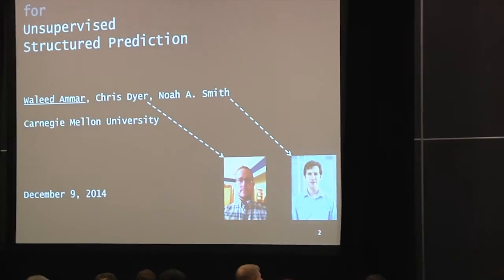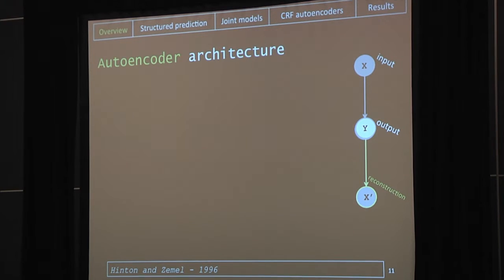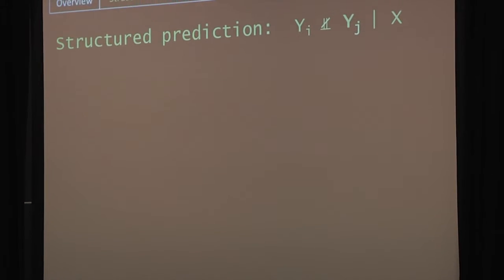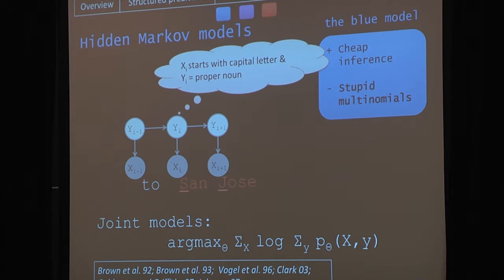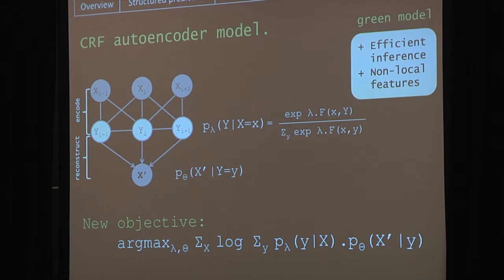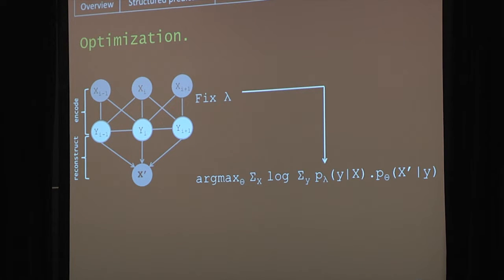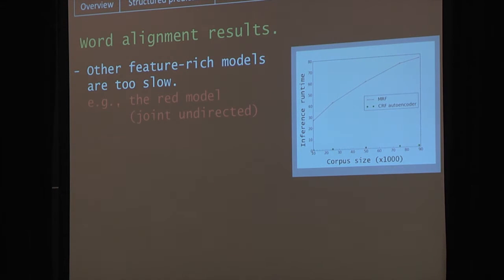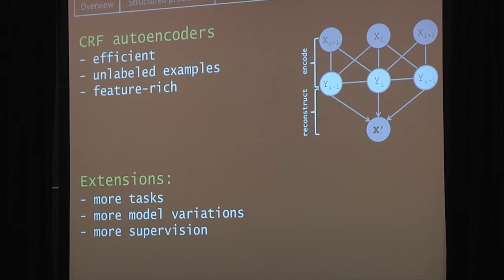NIPS: Oral Session 4 - Waleed Ammar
Conditional Random Field Autoencoders for Unsupervised Structured Prediction        We introduce a framework for unsupervised learning of structured predictors with overlapping, global features. Each input's latent representation is predicted conditional on the observed data using a feature-rich conditional random field (CRF). Then a reconstruction of the input is (re)generated, conditional on the latent structure, using a generative model which factorizes similarly to the CRF. The autoencoder formulation enables efficient exact inference without resorting to unrealistic independence assumptions or restricting the kinds of features that can be used. We illustrate insightful connections to traditional autoencoders, posterior regularization and multi-view learning. Finally, we show competitive results with instantiations of the framework for two canonical tasks in natural language processing: part-of-speech induction and bitext word alignment, and show that training our model can be substantially more efficient than comparable feature-rich baselines.